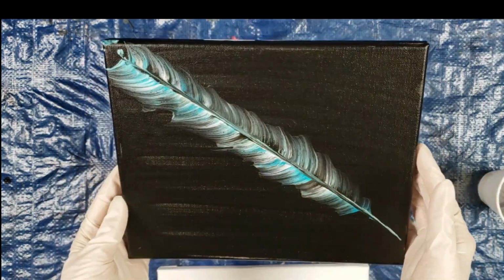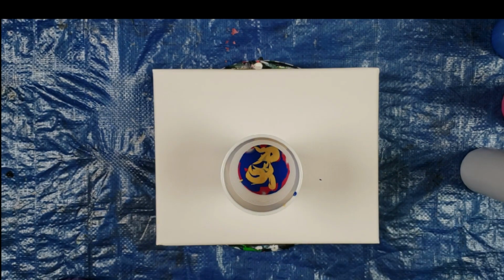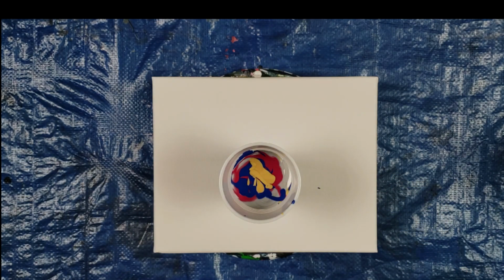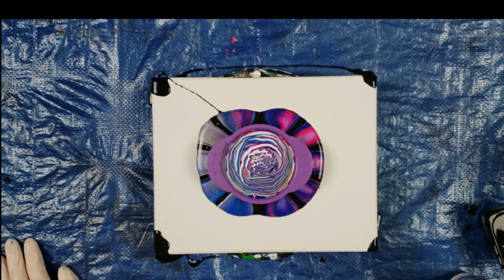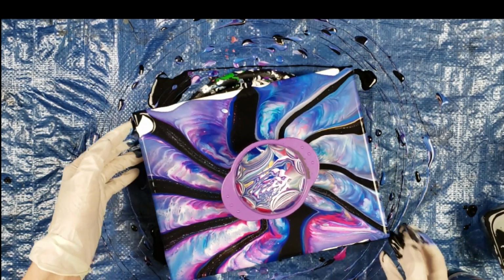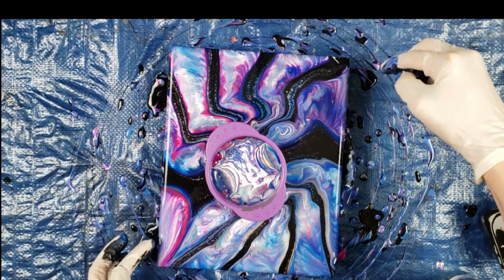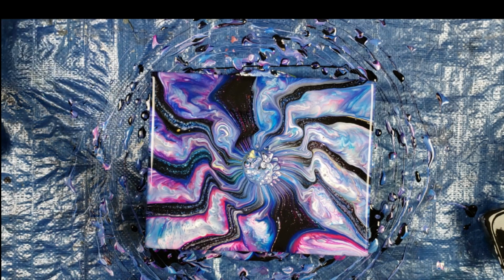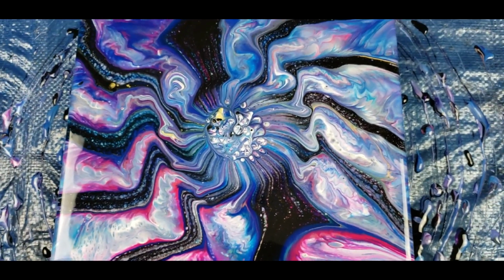Strainer Pour!!! 11th painting of the 40daysofpours!!! 40 days of pours challenge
Day #11! I just can't even talk right now I'm still jumping up and down with excitement! This is hands down my favorite painting to date! I had this vison of what I wanted and this just came out 10x better than I ever would have expected, which you guys know just doesn't happen often!!! I so hope you guys like this as much as I do!!! Tommorows painting is going to be a Funnel Pour!! As always questions, comments, and critiques are welcomed and appreciated.

or @christinabrinley